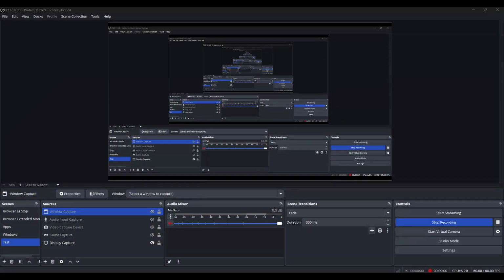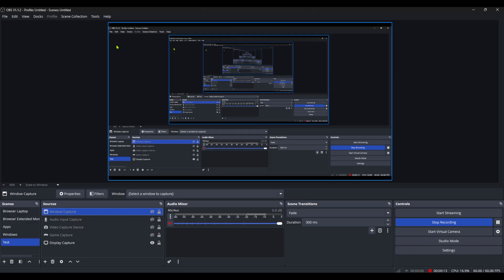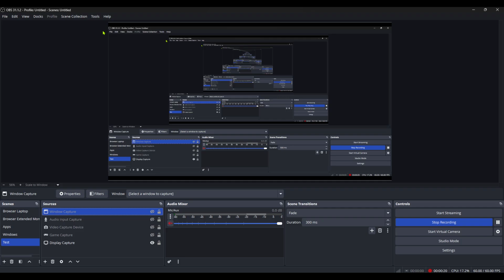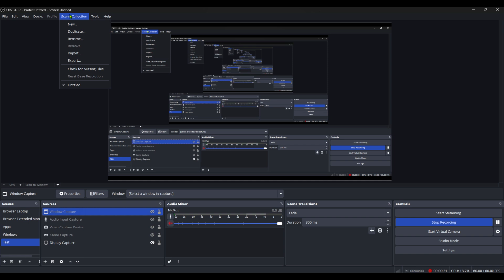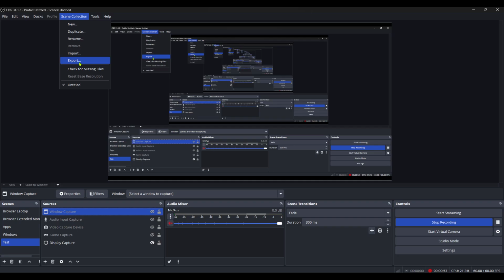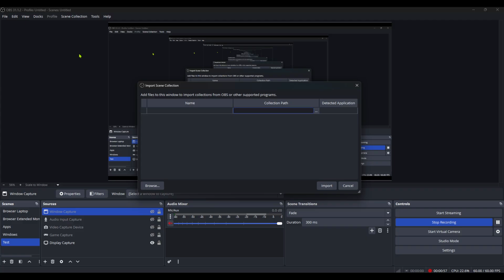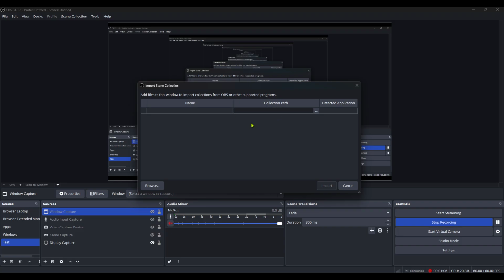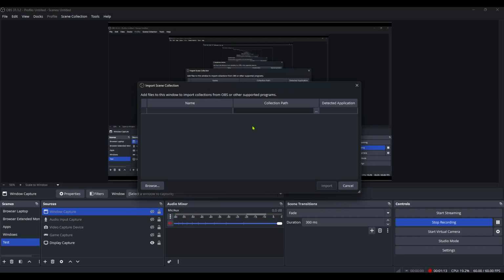How To Exportimport Profiles & Scenes In Obs Studio [2025 Guide]